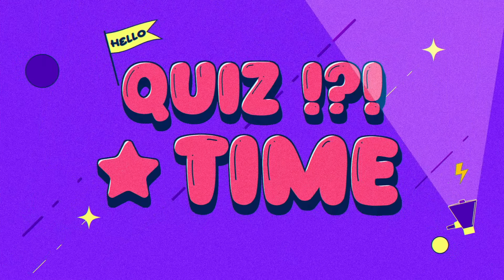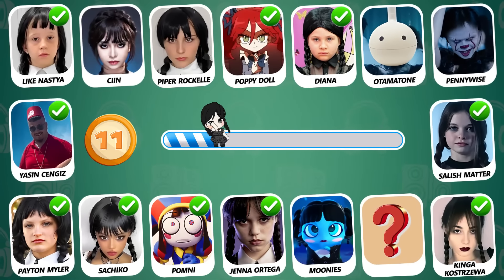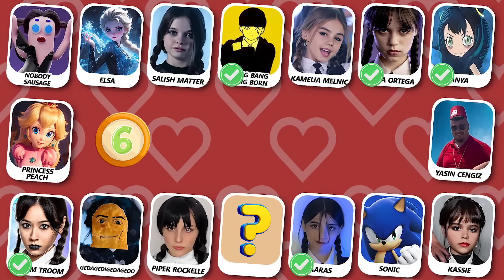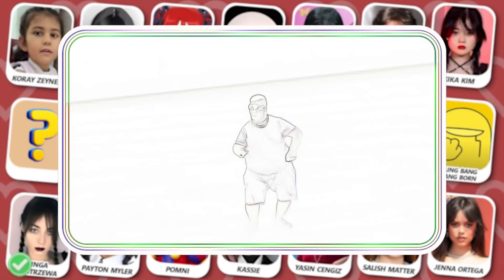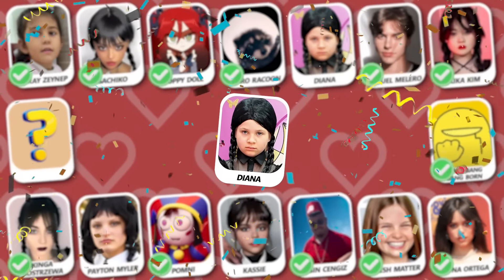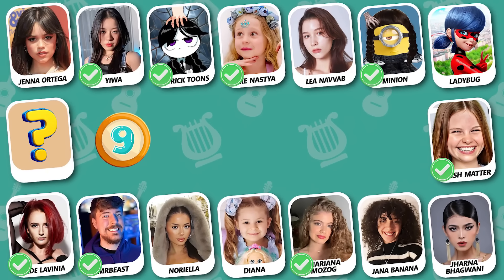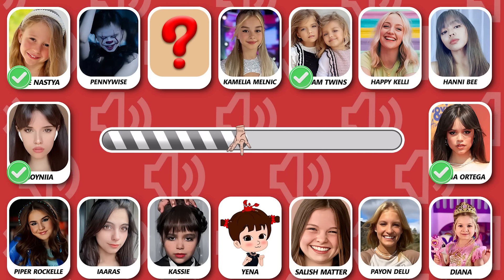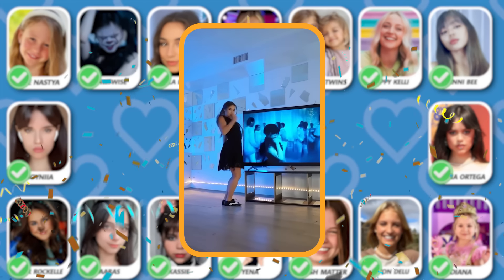Who Dances Better? Wednesday Dance Edition 🖤💃 Jenna Oterga, Salish Mater, Like Nastya, Skibidi, Ciin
Who Dances Better? Wednesday Dance Edition 🖤💃 Jenna Oterga, Salish Mater, Like Nastya, Payton Delu, Troom Troom, Skibidi Toilet, Ciin

In today's video, You will guess wWho Dances Better? Wednesday Dance Edition 🖤💃 Salish Matter, Like Nastya, Jenna Ortega, Payton Delu.  Each questions will have 8 seconds to answer. Now Are you ready to have fun? Let's go.

We research, design, animate and edit every single video on our own. Hope you enjoy our content. Because YOU are the most important part of our channel! ❤